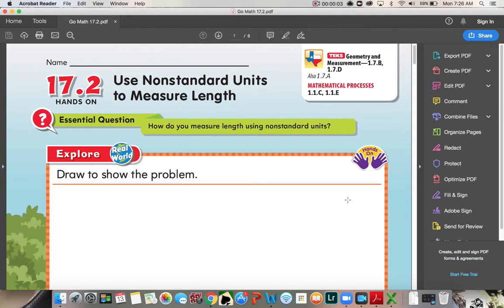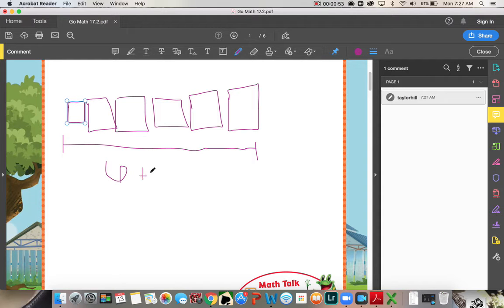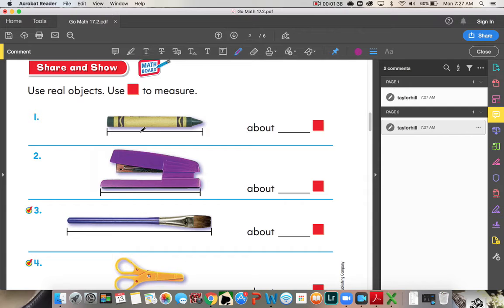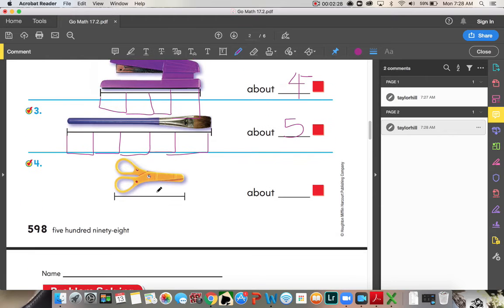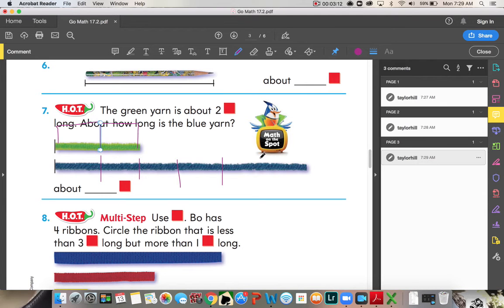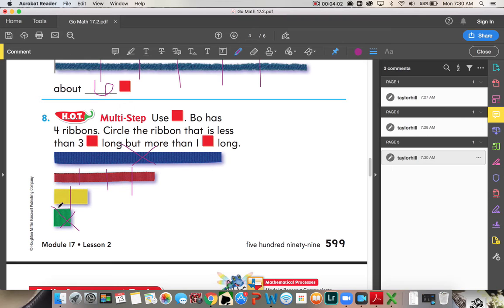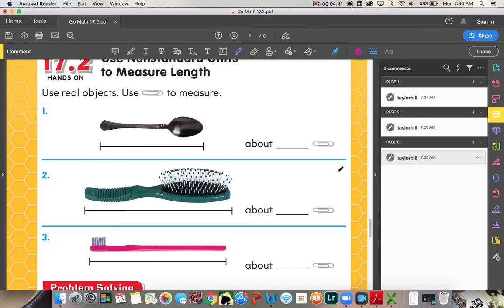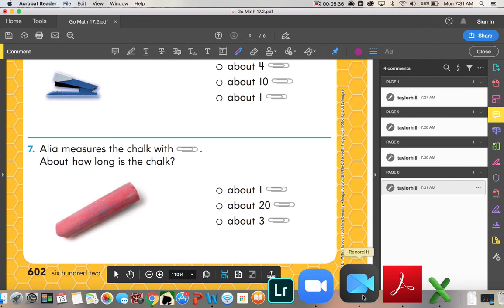Go Math 17.2